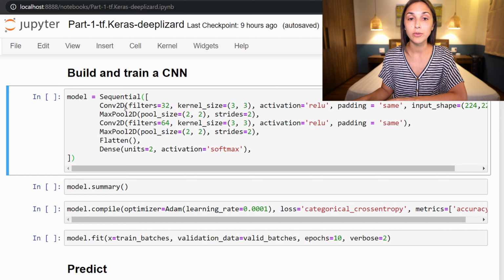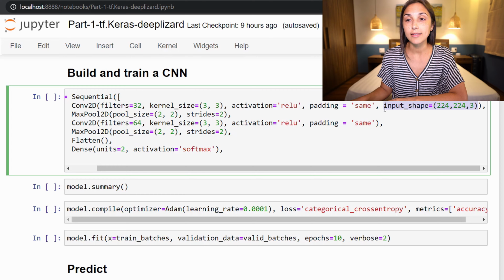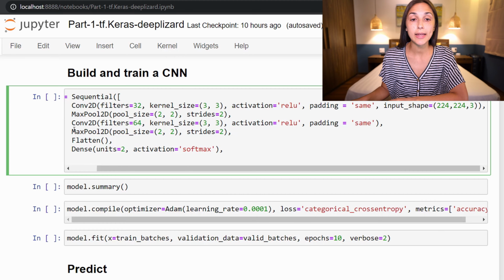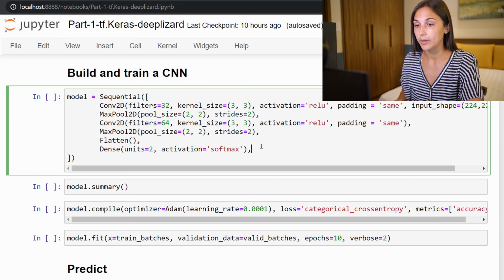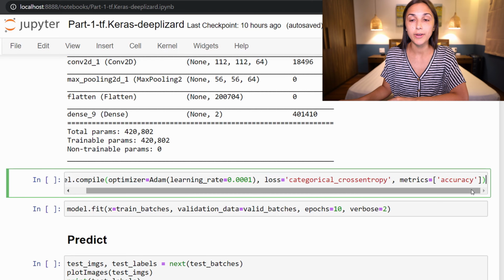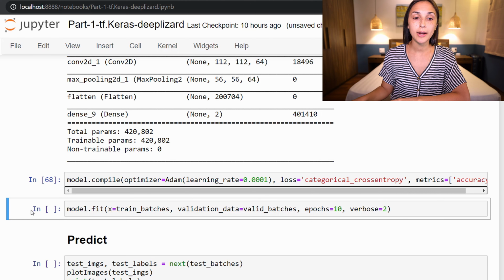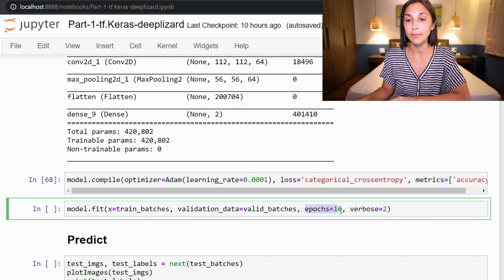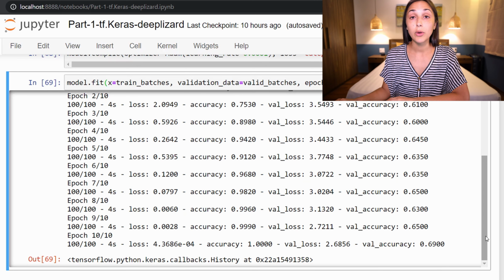Build and Train a Convolutional Neural Network with TensorFlow's Keras API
In this episode, we'll demonstrate how to build a simple convolutional neural network (CNN) and train it on images of cats and dogs using TensorFlow's Keras API.

🕒🦎 VIDEO SECTIONS 🦎🕒

00:00 Welcome to DEEPLIZARD - Go to deeplizard.com for learning resources
00:35 Build a Simple CNN
06:19 Train a Simple CNN
09:25 Collective Intelligence and the DEEPLIZARD HIVEMIND

❤️🦎 Special thanks to the following polymaths of the deeplizard hivemind:
Tammy
Mano Prime
Ling Li